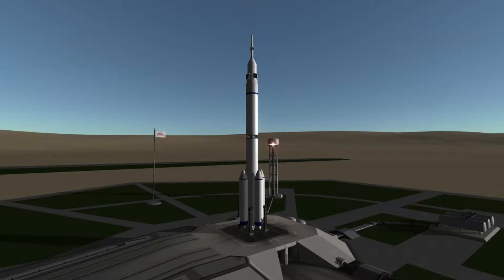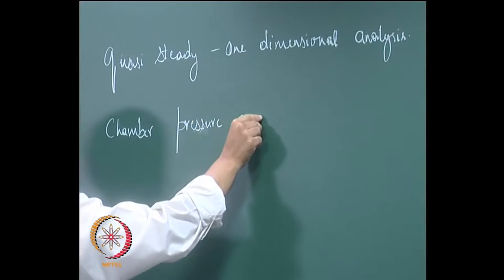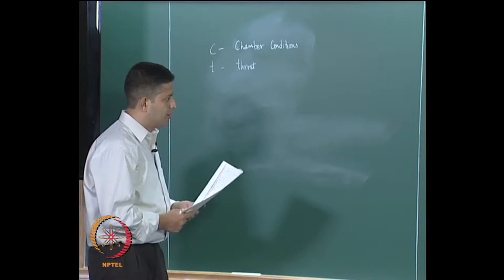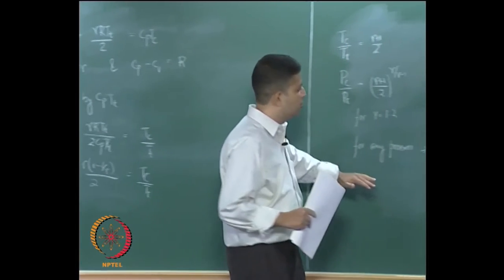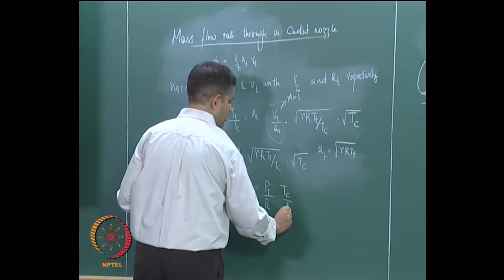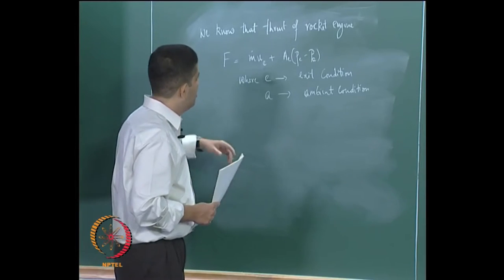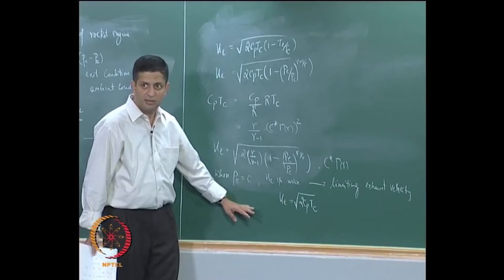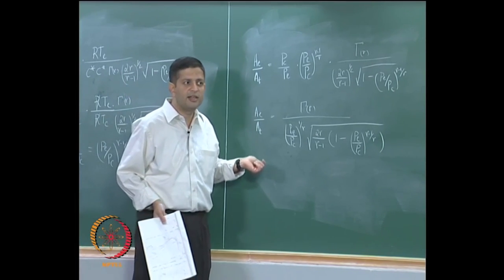WW3 BREAKING NEWS: NORTH KOREAN MISSILES HITS RUSSIAN AIRLINE (WATCH AS RUSSIAN REACT)